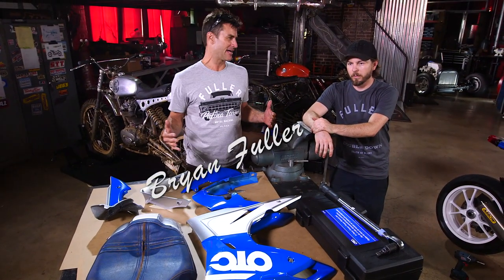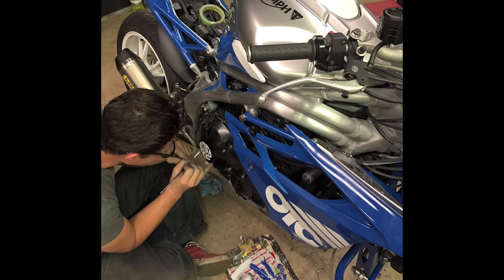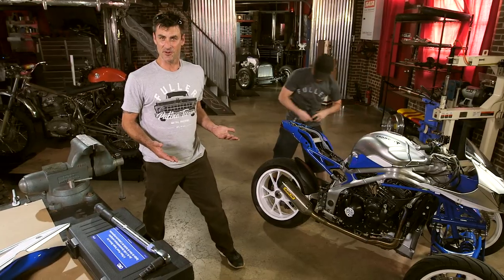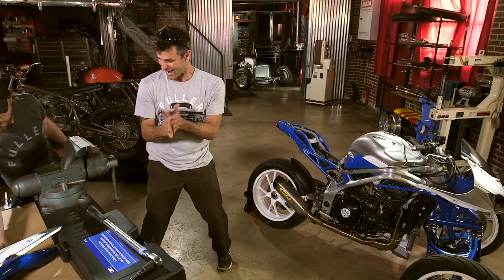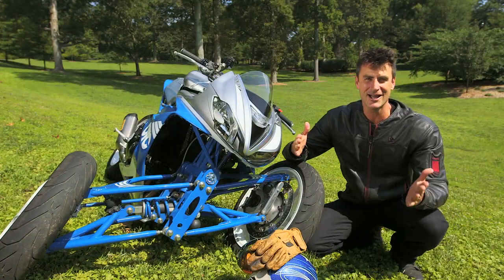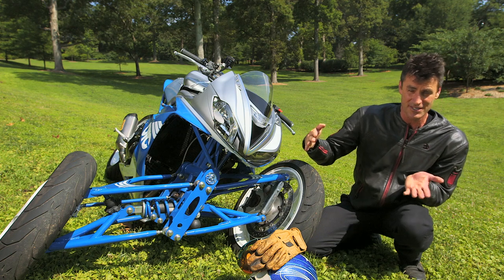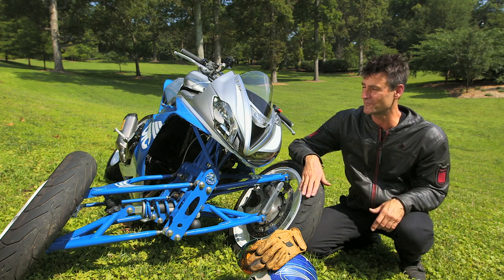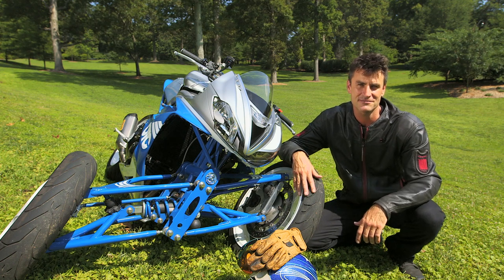Building a Triple Speed leaning trike from a Triumph Speed Triple Part 3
Bryan Fuller finishes making the Triple Speed reverse leaning trike for OTC from a Triumph Speed Triple. Watch as his team performs final assembly and gets the trike out on the road, leaning through curves at up to 43 degrees.